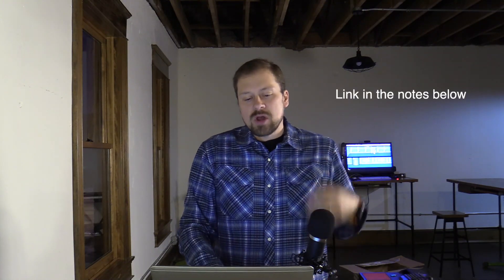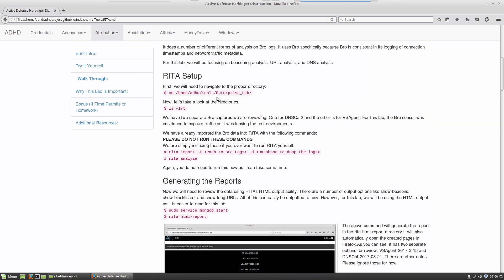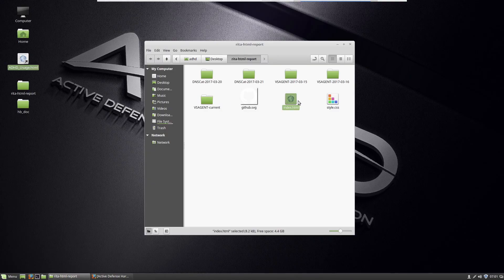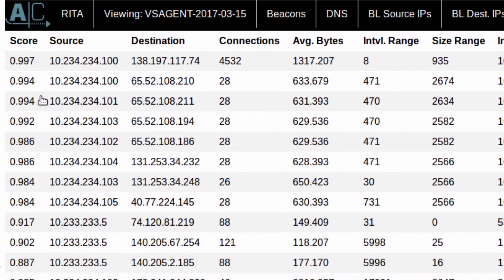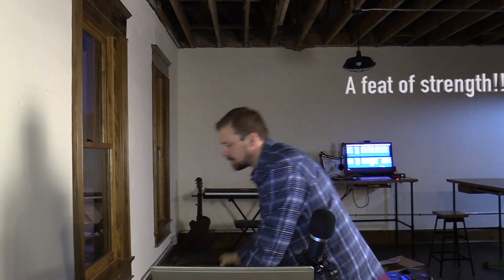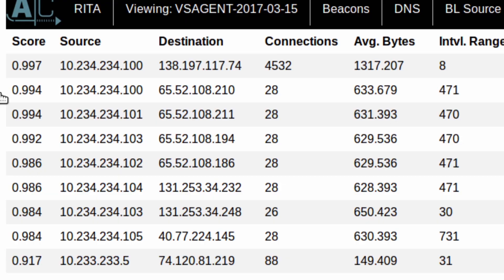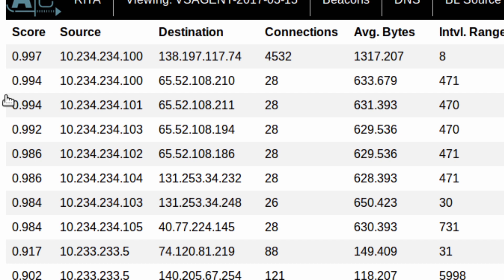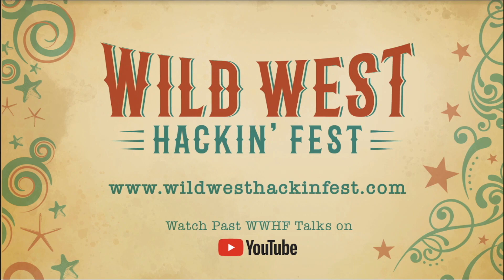Detecting Malware Beacons with Zeek and RITA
In this video we will detect some beacons using Real Intelligence Threat Analytics (RITA) and Zeek.

This open source project, born from Black Hills Information Security, is now developed, funded and supported by Active Countermeasures.

The framework ingests Bro/Zeek Logs, and currently supports the following major features:
- Beaconing Detection: Search for signs of beaconing behavior in and out of your network
- DNS Tunneling Detection: Search for signs of DNS based covert channels
- Blacklist Checking: Query blacklists to search for suspicious domains and hosts